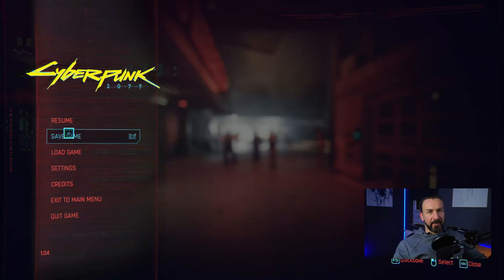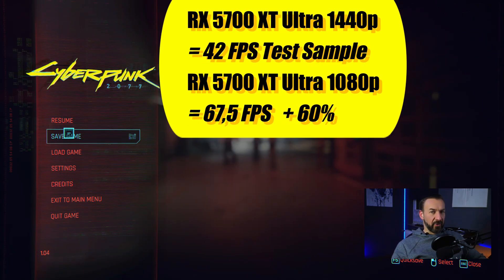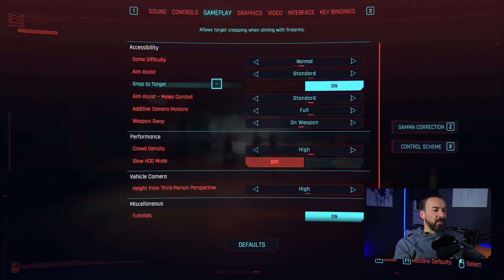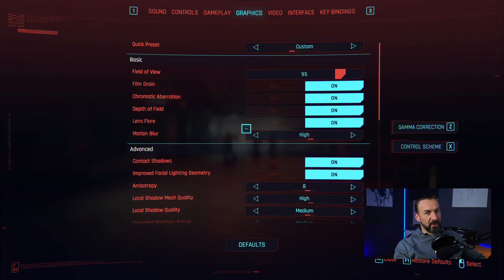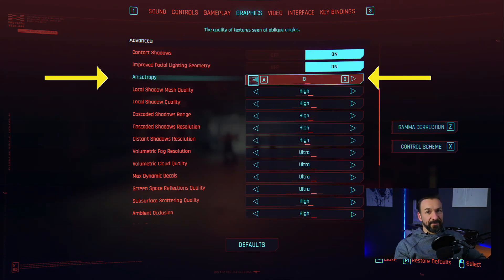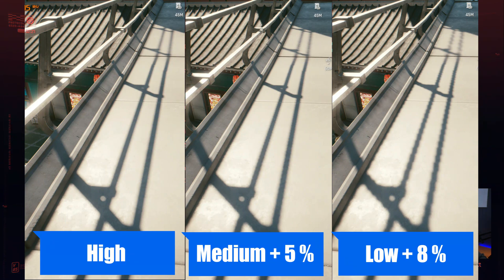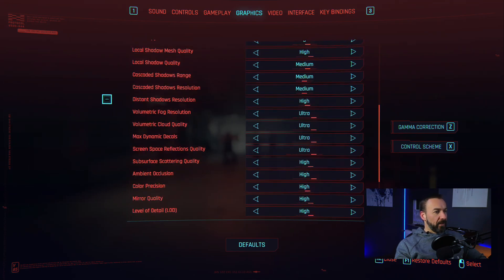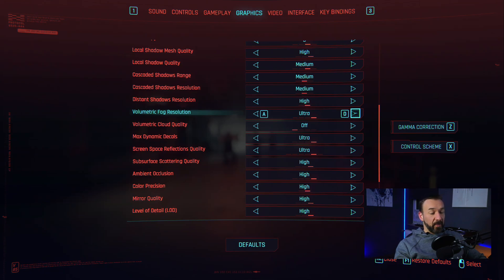Cyberpunk 2077 Graphic Settings Explained With Comparison & Benchmarks (No Raytracing)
As Requested a more detailed (final) guide through Cyberpunk 2077´s visual settings.
With footage comparison & performance benchmarks.

Although this data is based on the RX 5700XT at 1440p, the performance gains should roughly scale the same with other GPU´s. So the percentage numbers given in this video should prove valid for toher GPU´s too.

And that´s it for all the settings stuff! i am excited to really throw myself into this game and give you some gameplay related content over the next weeks!

Used setup and equipment:
CPU: Ryzen 3600X, GPU: Radeon RX 5700 XT Red Devil, Case: be quiet! Pure Base 600, Monitor ASUS VG27WQ, AGPTEK Lavalier Microfon (alternative for US) and Fifine K670, Camera: Sony Alpha 6000 + Capture Card

          Europe                                             US
Capture C.